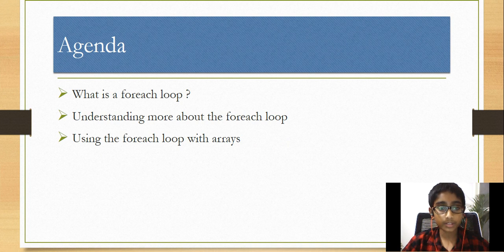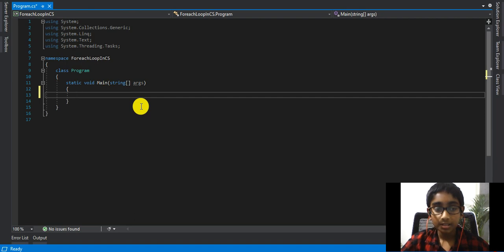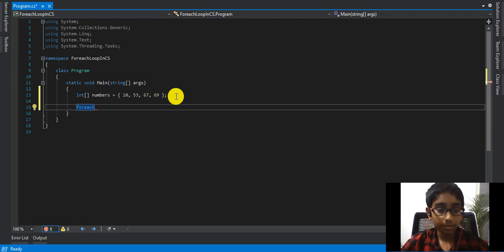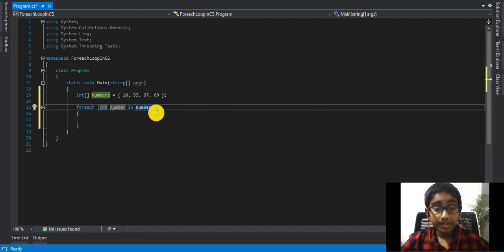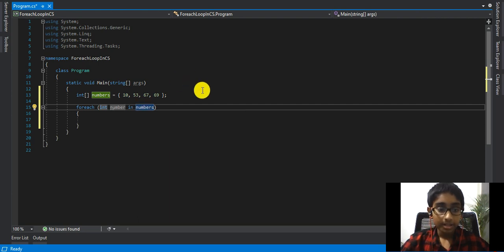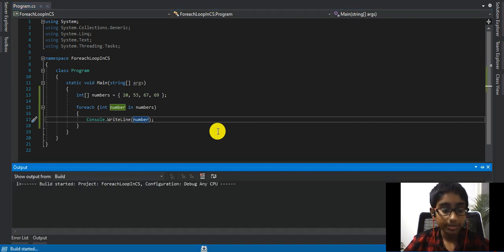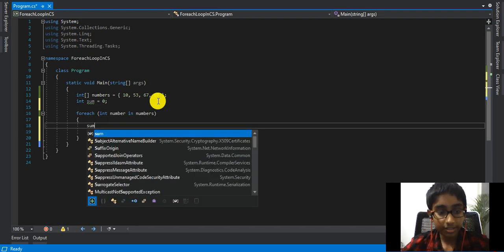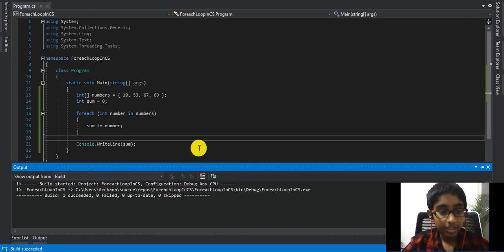Part 29 - Foreach loop in C#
Hi all,
In this video, I will teach you about Foreach loop in C#